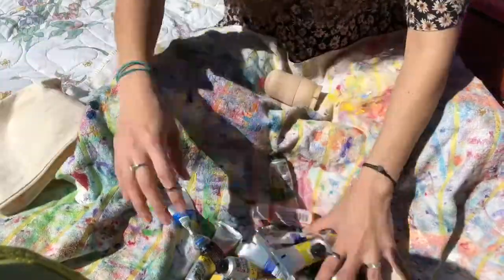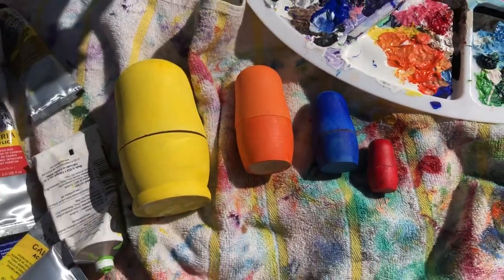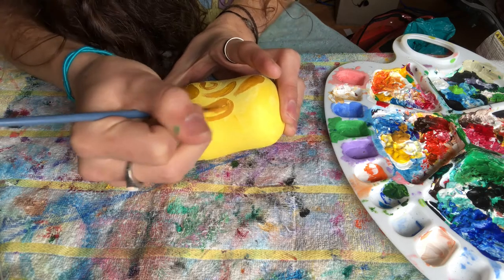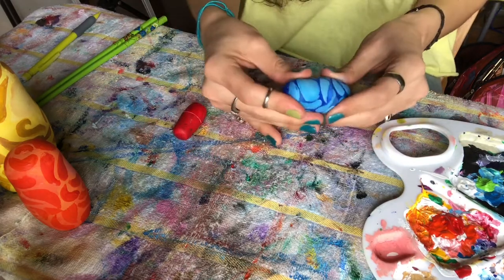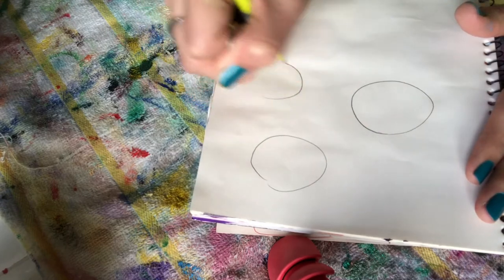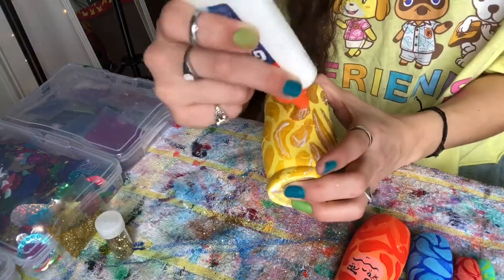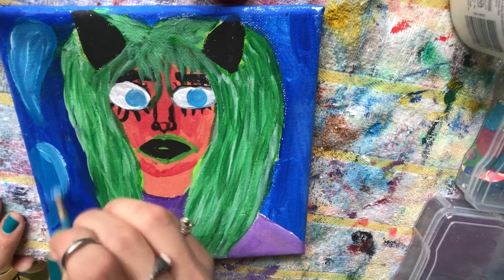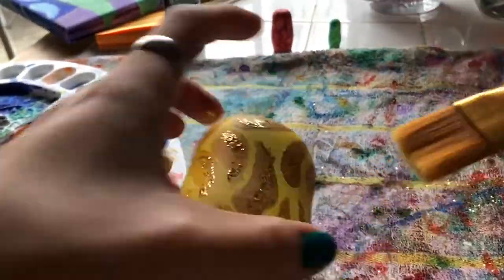Create with me - emotions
Hello everyone !!!
In this create with me , I invite you to join me ! Grab any materials to work with and let’s practice being present (:

From the earth - Judson Crane (imovie)
Signs - Divide By Nine (iMovie )
Soft - Washed Out (imovie )
Honeysuckle - Honeyroot ( imovie )